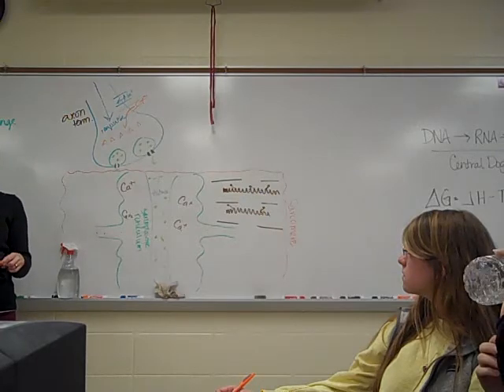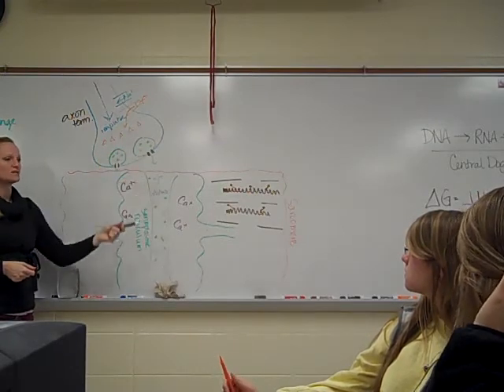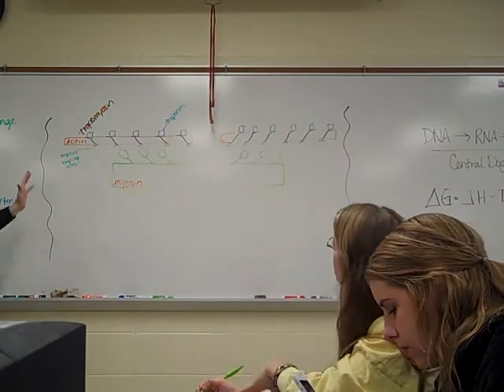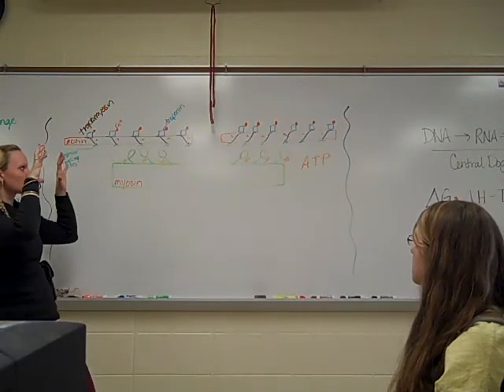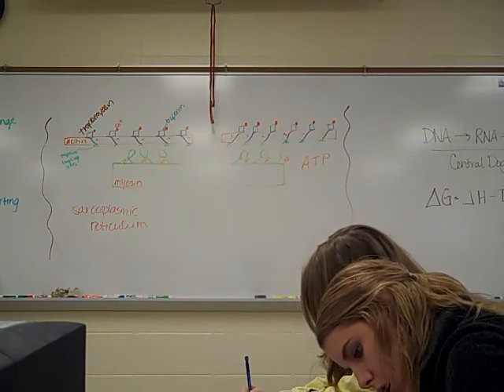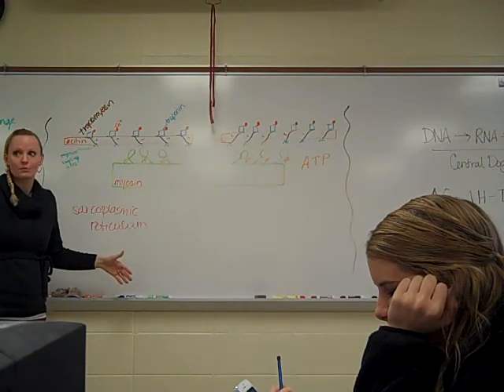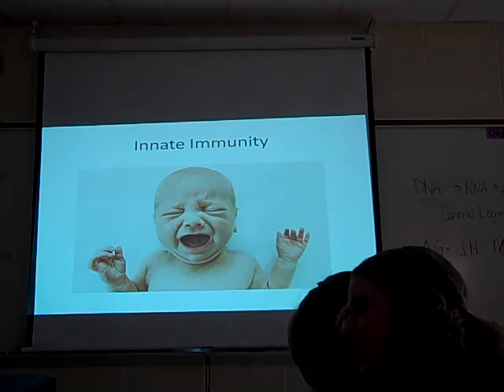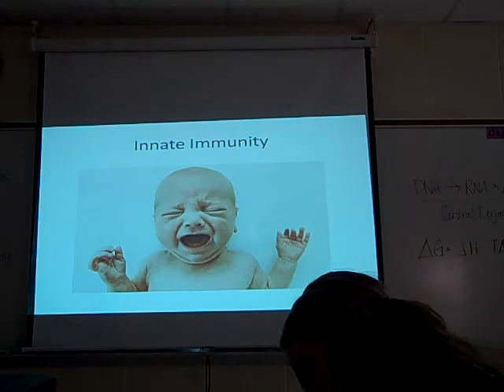Hall AP Bio Muscles 2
Class  Wednesday 12/11